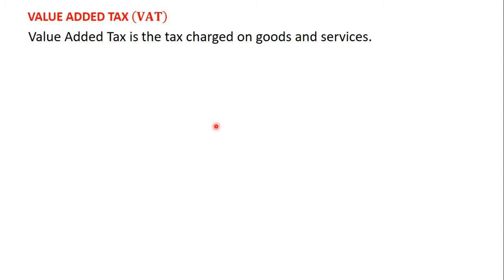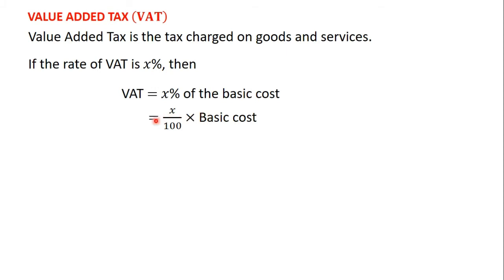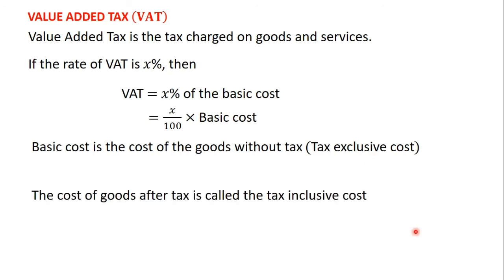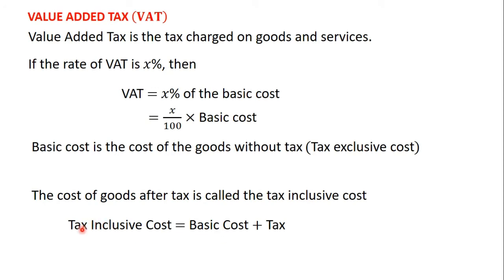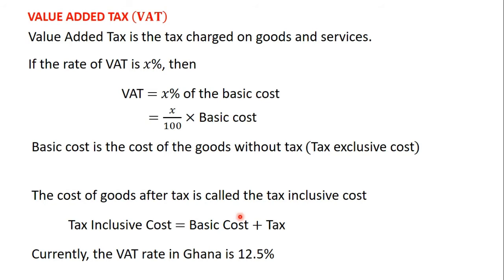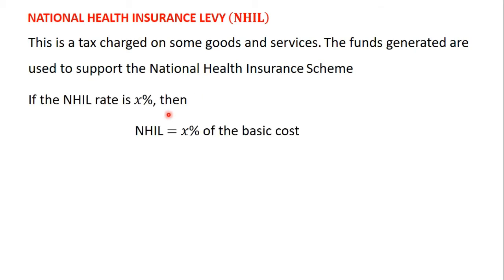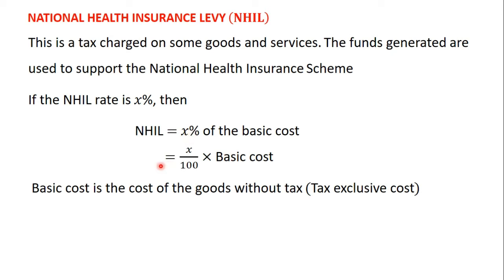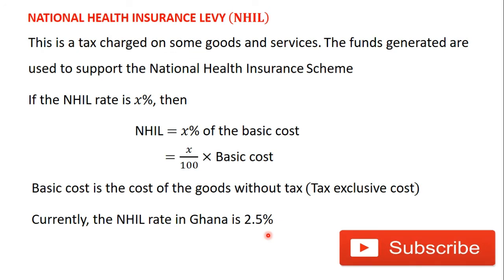44 VAT and NHIL